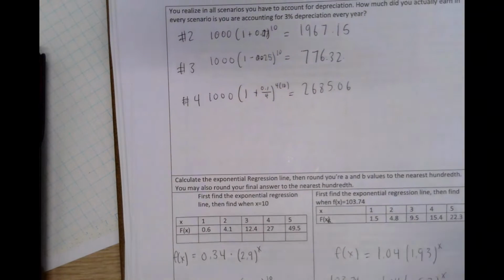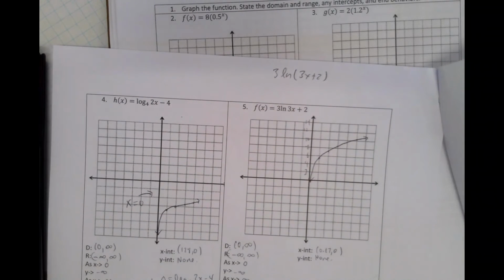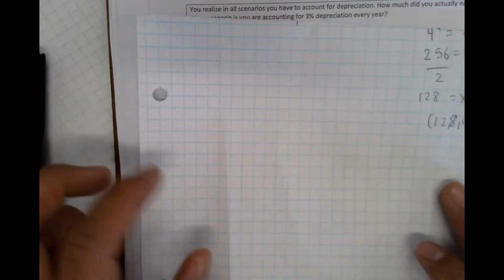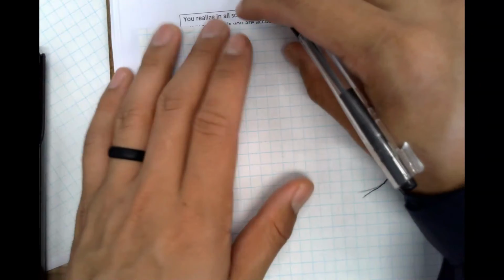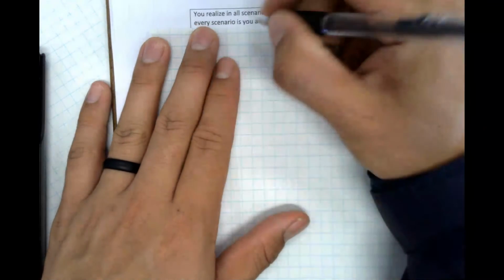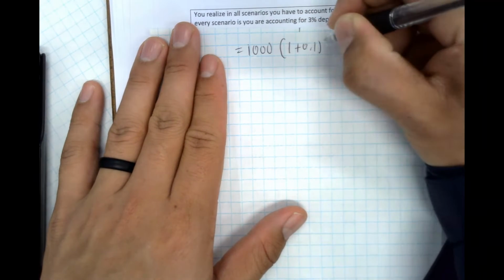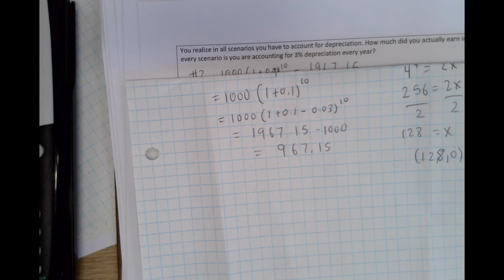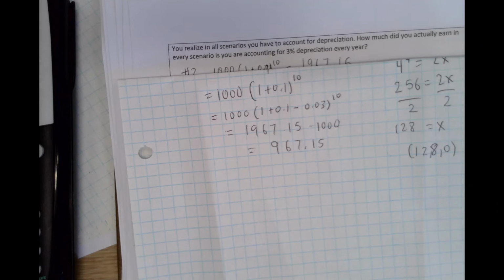LT 4C and 4D Review 2